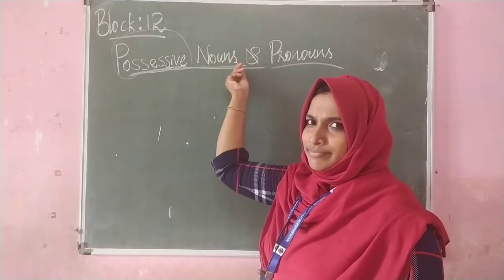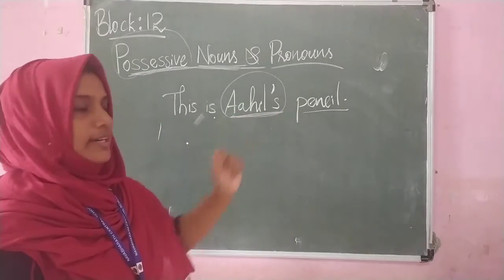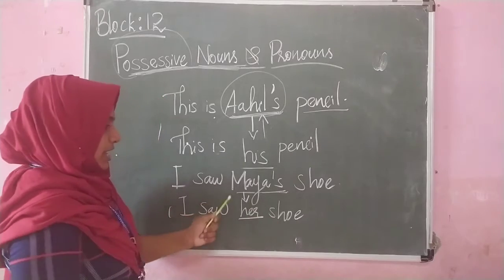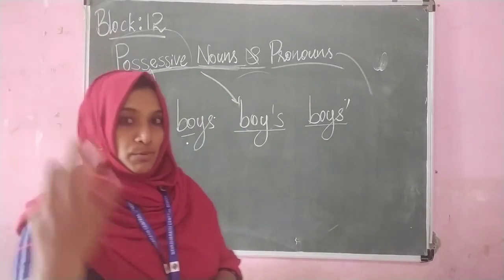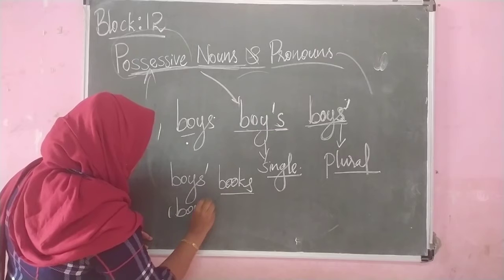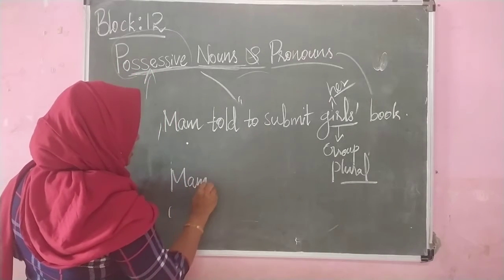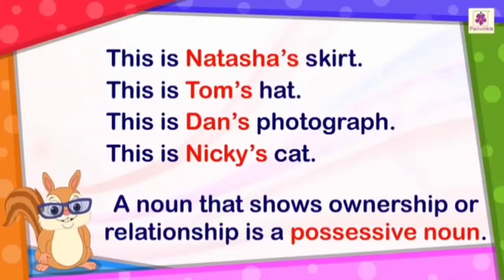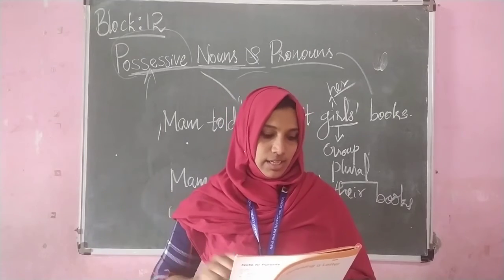B12 Lp4 English